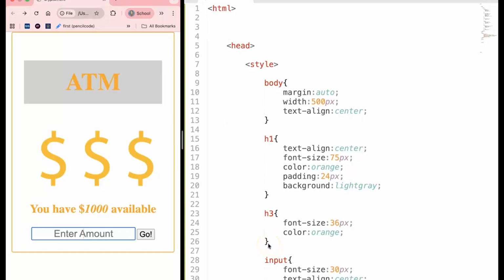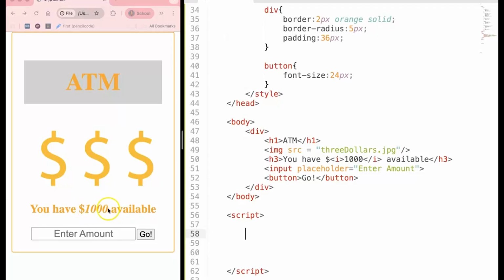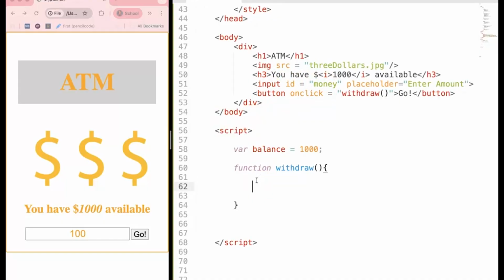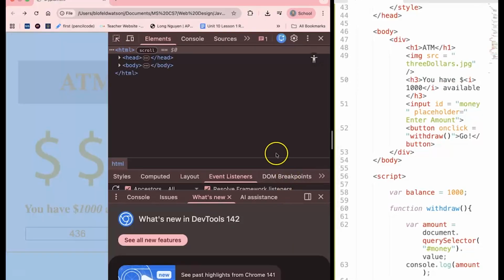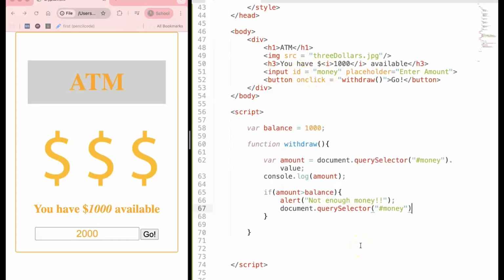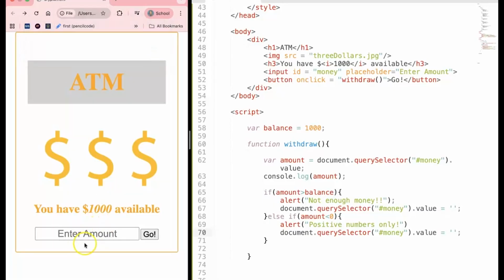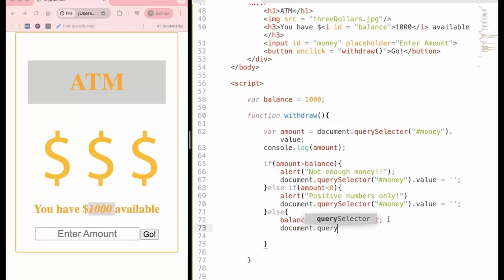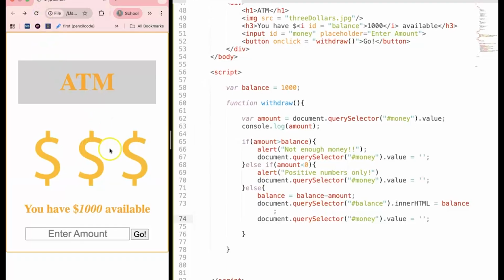ATM Simulator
Basic ATM Simulator in Javascript.